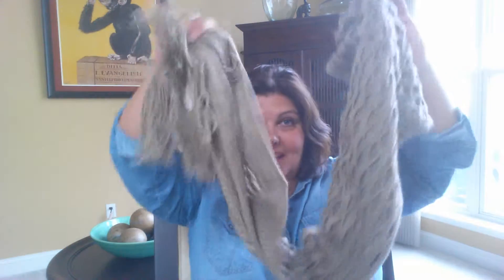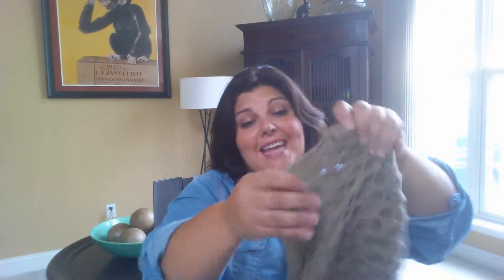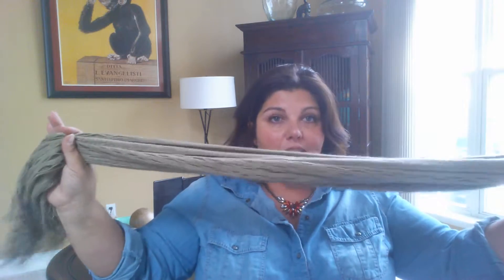The Perfect Scarf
Hi, It's Jill the Owner of LuLu's - Here I am at home talking about why THIS is the perfect scarf. Thank you so much for following LuLu's and Cozy by LuLu - if you want to see more about The Perfect Scarf - Follow us on OpenSky